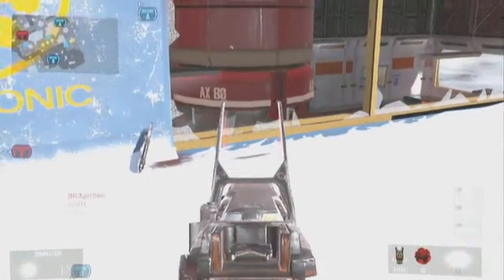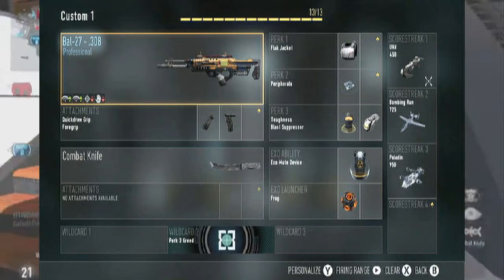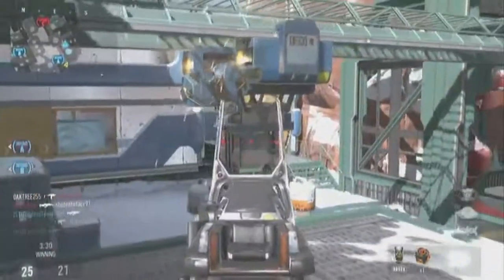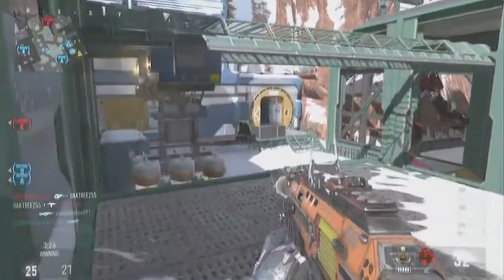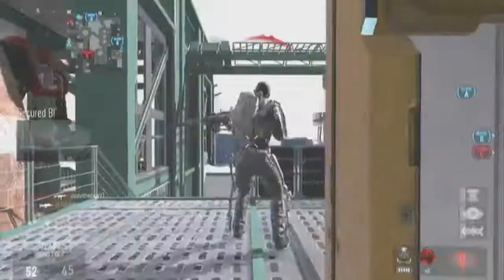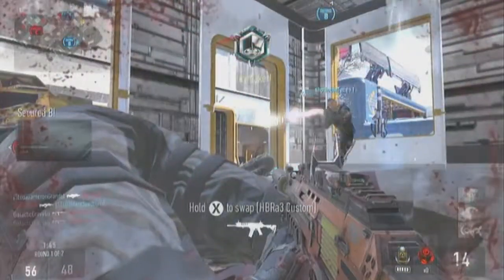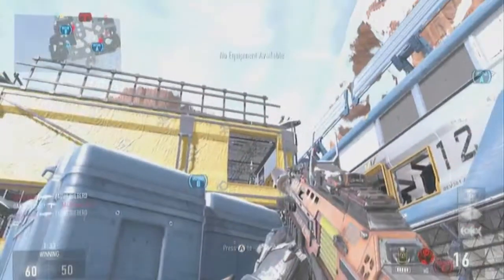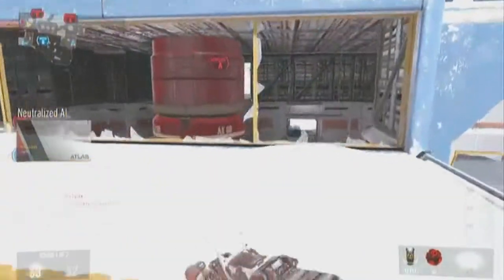"Call of Duty Advanced Warfare" "Weapon Guide" #1 The "BAL"!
Hope you enjoyed the first Call of Duty Advanced Warfare Weapon Guide Featuring the BAL!